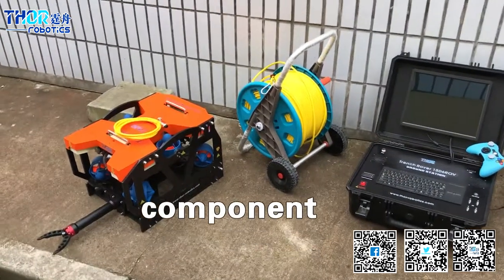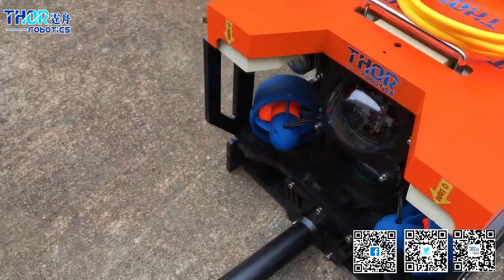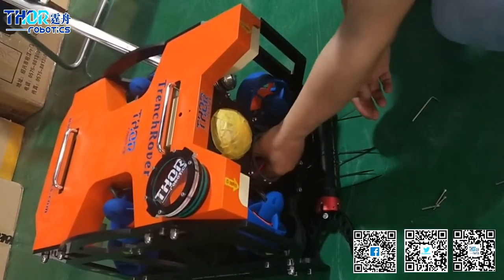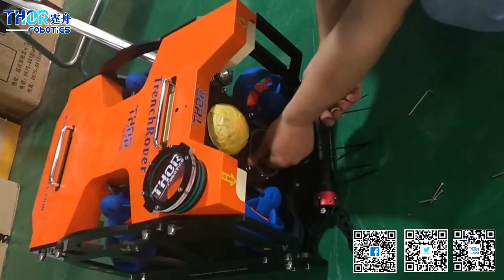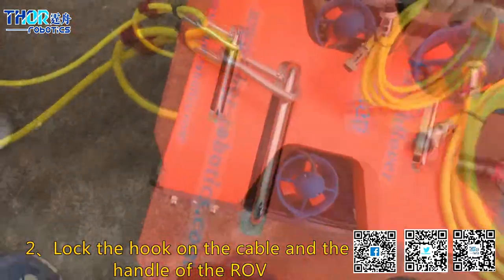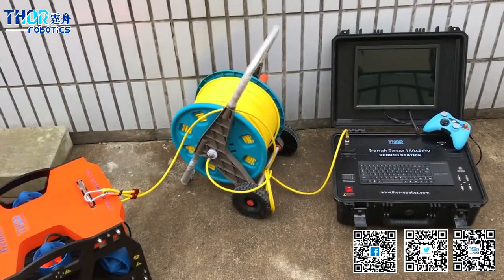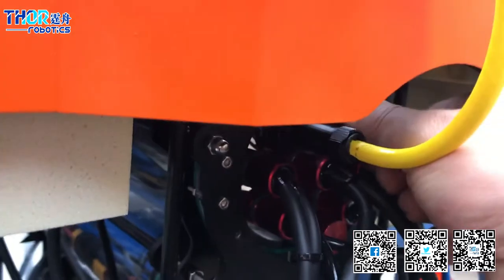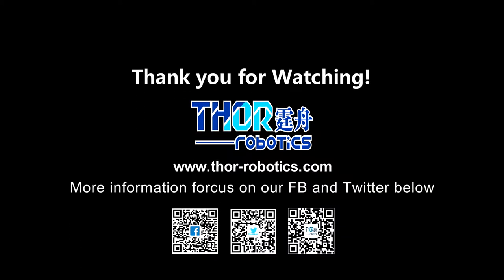ThorRobotics 1506ROV max depth 100M-300M